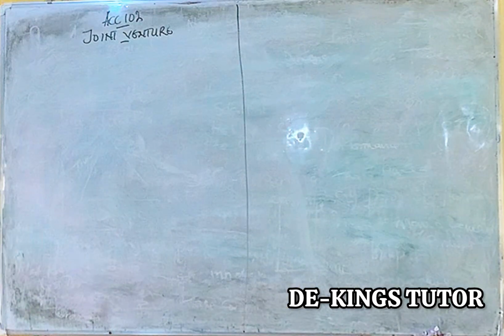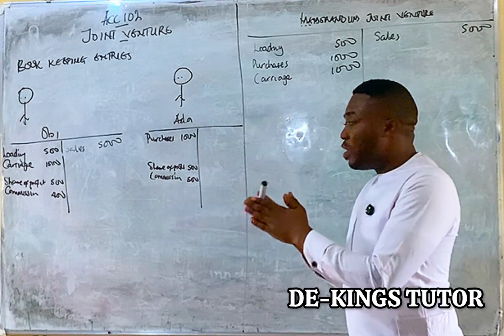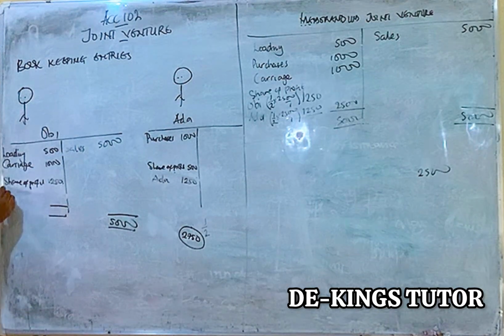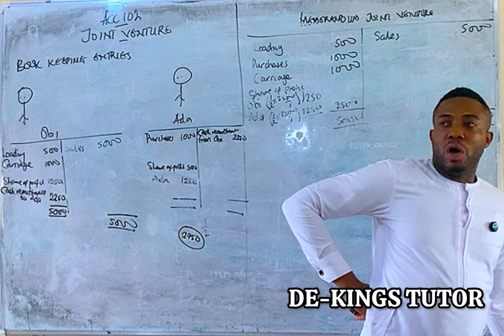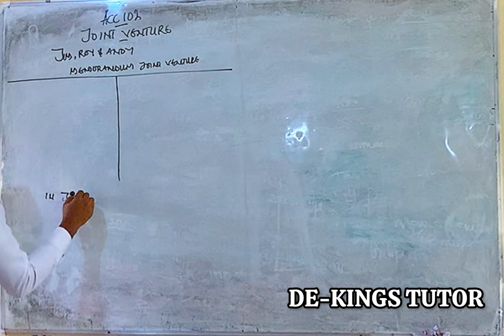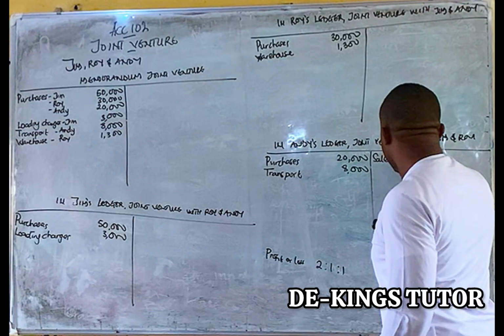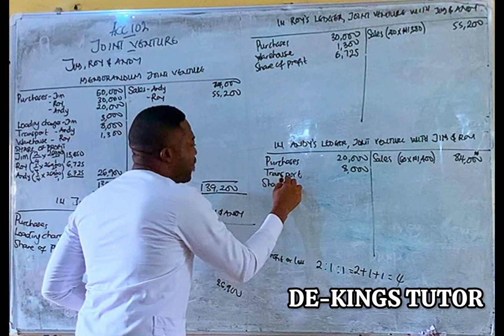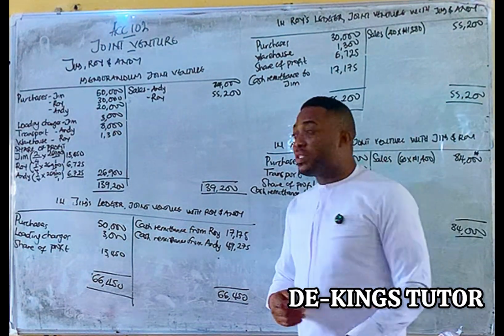JOINT VENTURE ACCOUNT - DETAILED (CLASS VERSION)